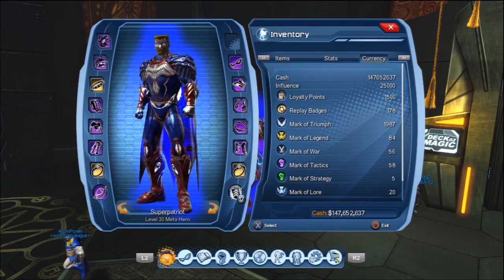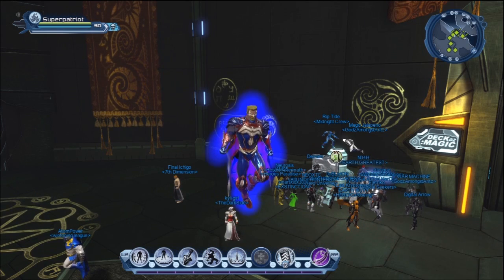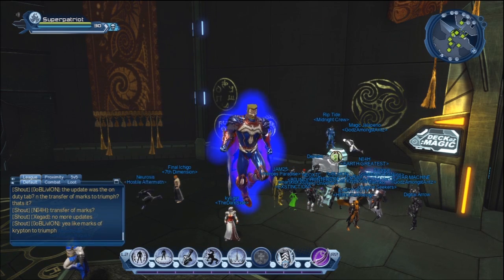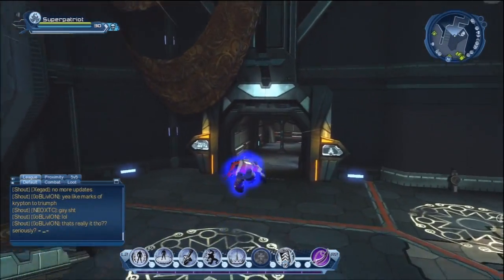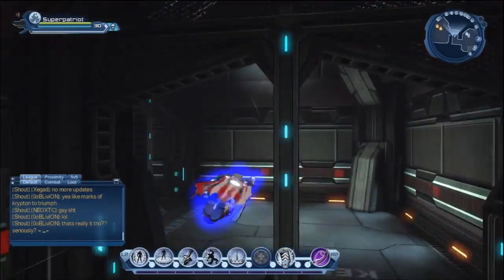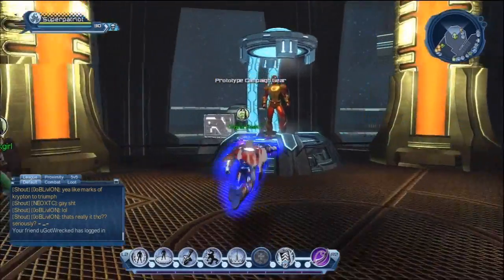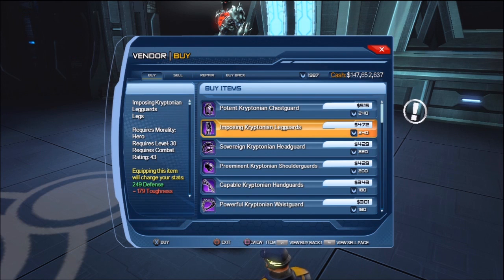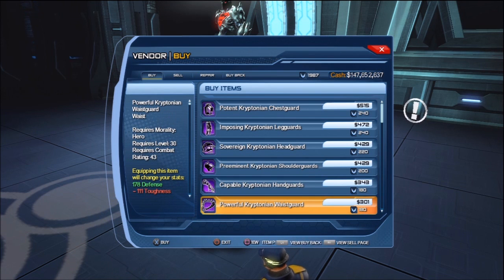DC Universe Online-Post-Update 18 Gear Costs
Also, check out the DCUO Source forums for the DCUO Source Podcast Build Planner, wiki, and a great community involving PC and PS3 players.